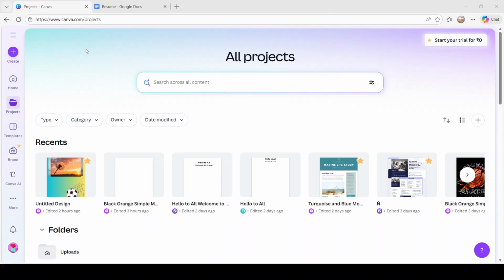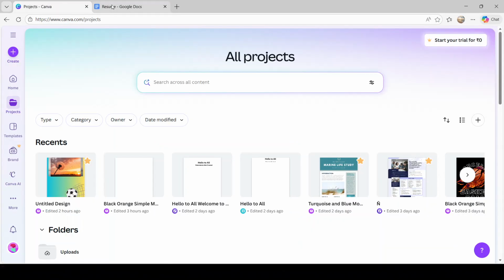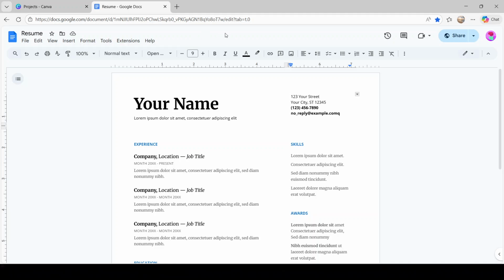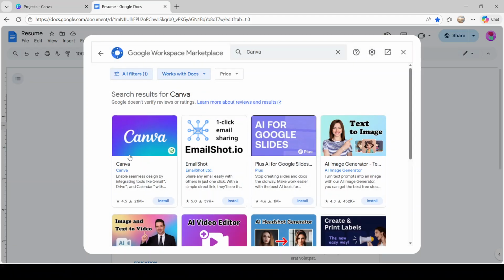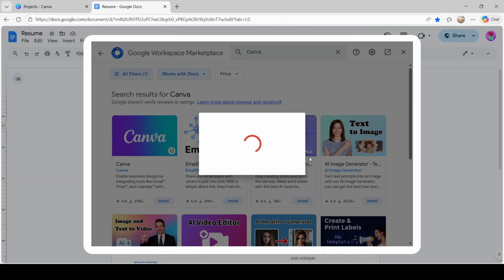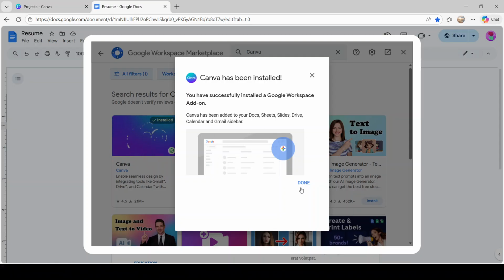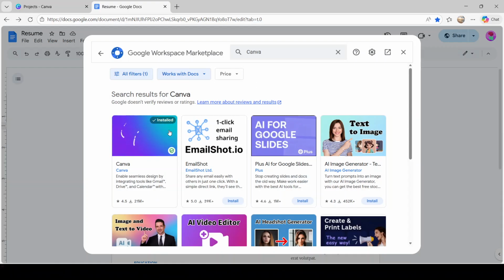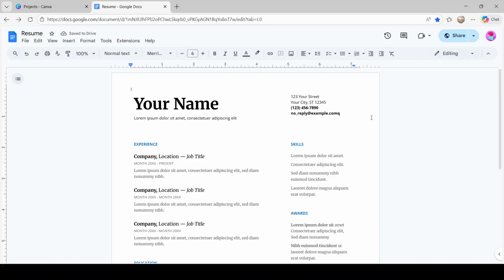How To Connect Canva To Google Docs 2026 (Step By Step)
In This Video, I Will Show You How To Connect Canva To Google Docs, Step-by-step Guide.